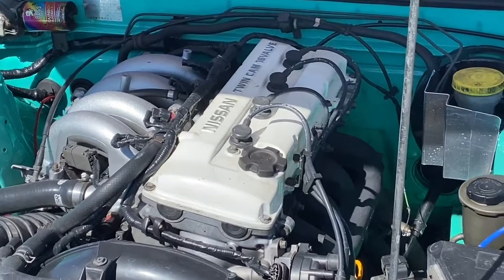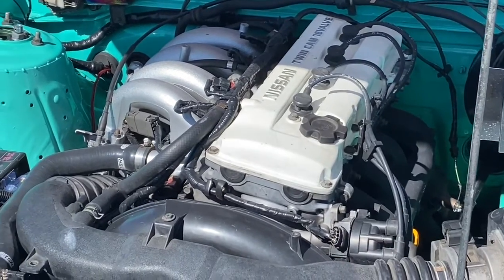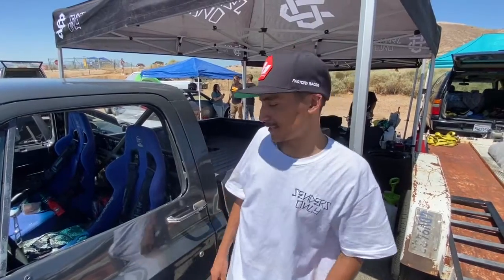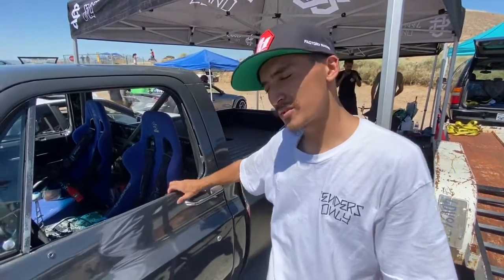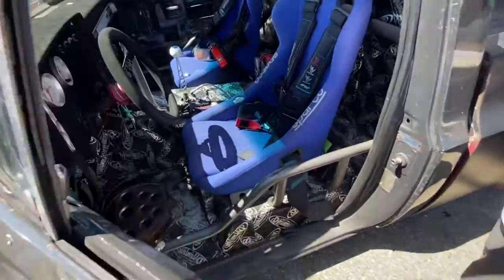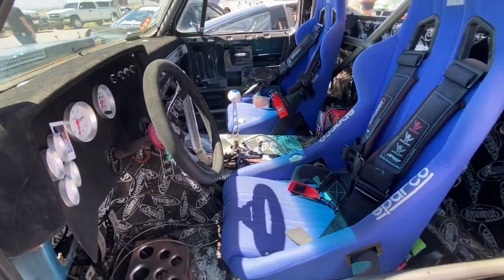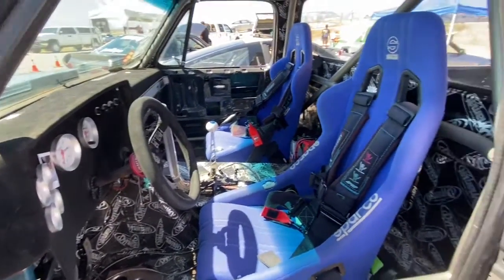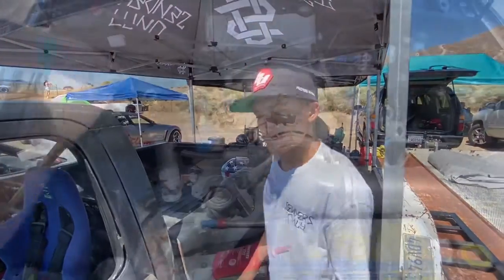Jimmy Up Matsuri 5th Annual Drift Event Willow Springs Raceway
An event like this has been a long time coming this year! Come with us to the Jimmy Up Matsuri 5th Annual Drift Event at Horse Thief Mile.

Thank You to:  Andy's Tires & Wheels
Thank You to: Feal Suspension
Thank You to: Imagine Garage
Thank You to: Big Duck Club
Thank You to: Gabe Franco
Thank You to: Garagistic
Thank You to: Klutch Kitchen
Thank You to: Rye O'Connor
Thank You to: Francos Speed Shop
Thank You to: Scotty Dee

Special Thank You to: Hayden Collette